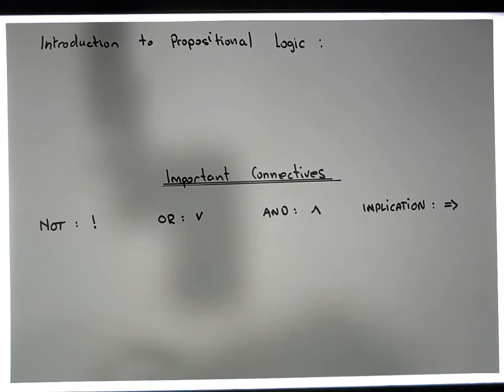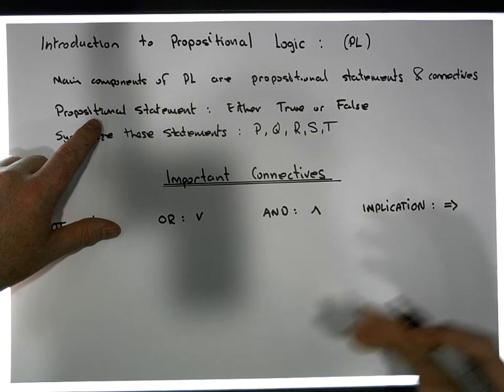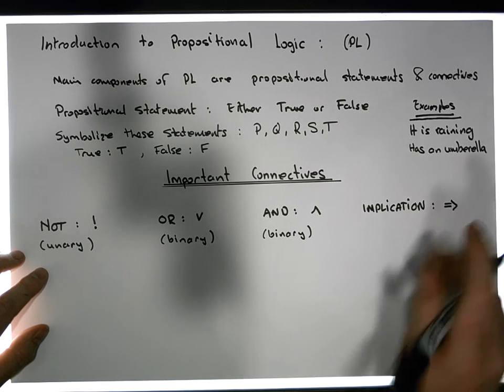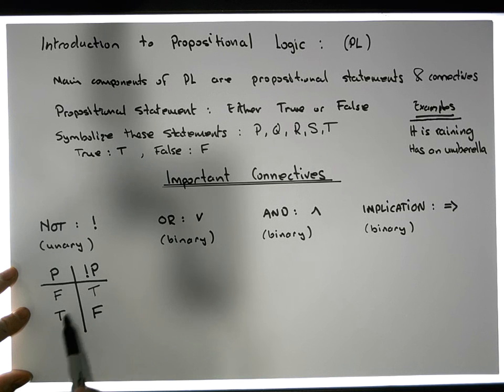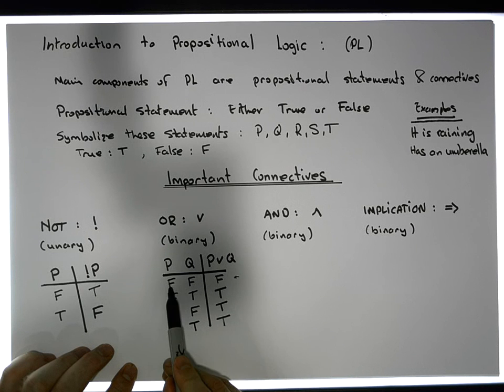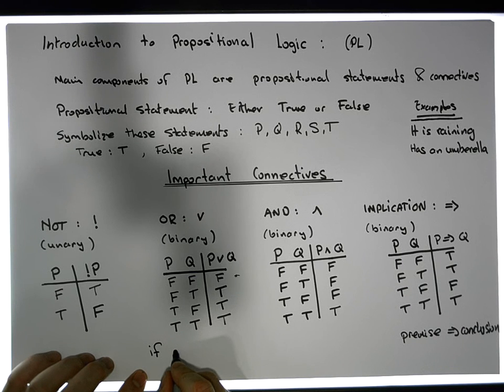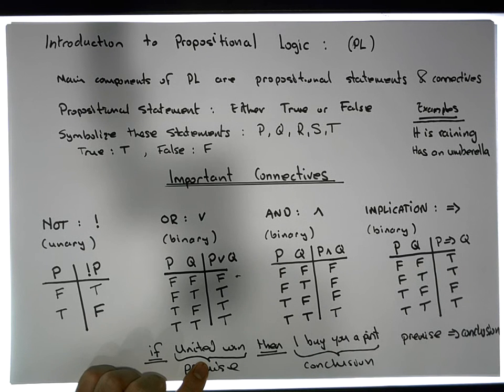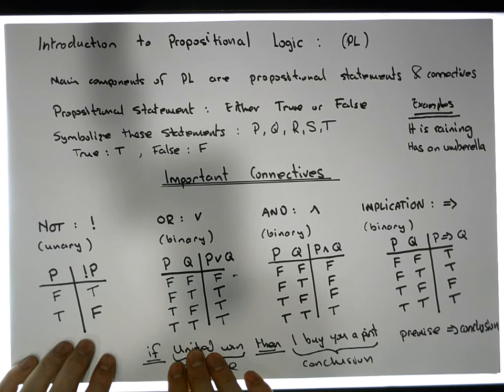Propositional Logic: Introduction to the connectives Not, Or, And, Implication - Part 1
This short video presents an introduction to Propositional Logic. In particular, the video provides an introduction to what is a Propositional statement and also introduces how the propositional connectives: Not, Or, And, Implication work.